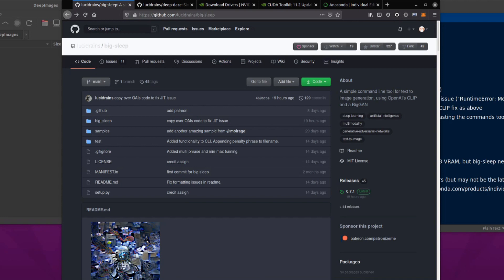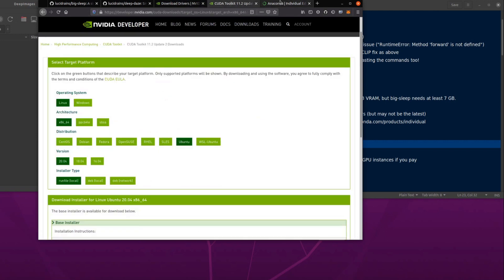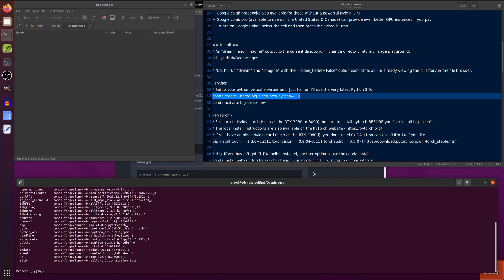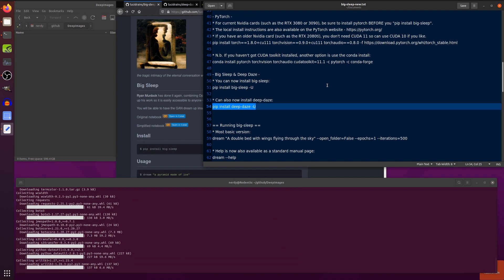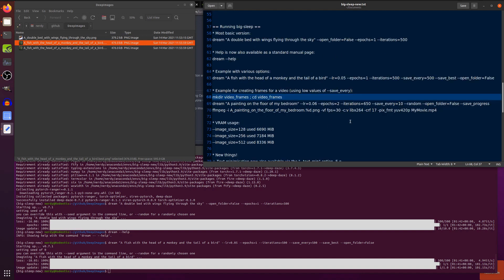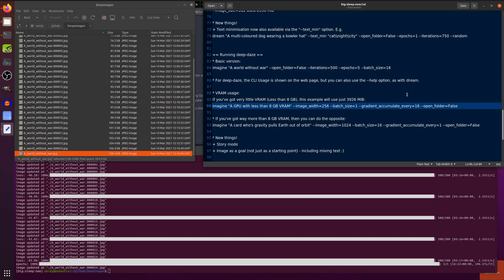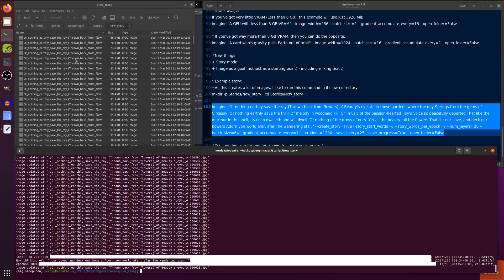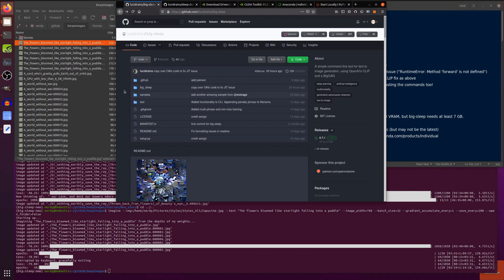big-sleep and deep-daze - updates!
New releases of both big-sleep and deep-daze are out now - including various bug fixes and also new features! Additionally, if you've had problems installing (or using Google Colab), I now also show how to run each command in the terminal and how to run colab cells.

Check out the Copy & Paste Install details below!

Copy & Paste Install for Ubuntu 20.04 as shown in the video:
conda create --name big-sleep-new python=3.9
conda activate big-sleep-new
pip install big-sleep -U
pip install deep-daze -U

FFMpeg:
ffmpeg -i YourFrames%d.png -vf fps=30 -c:v libx264 -crf 17 -pix_fmt yuv420p YourMovie.mp4